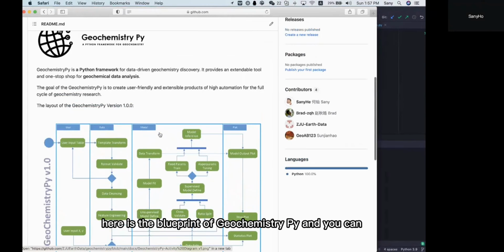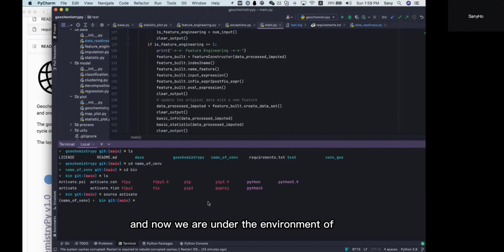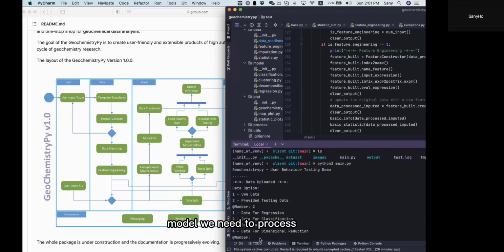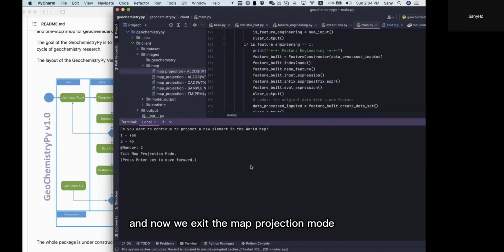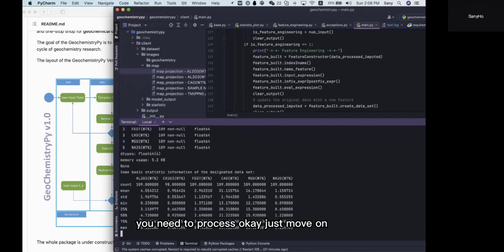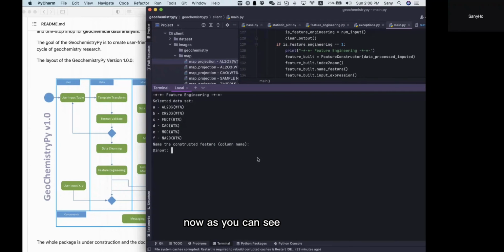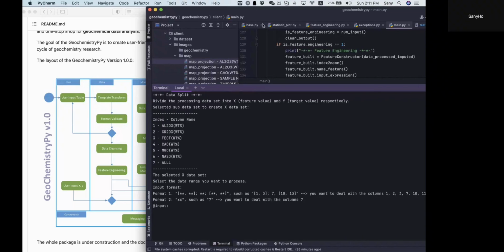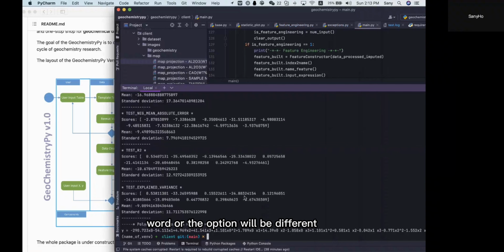Geochemistry π-How to run Geochemistry Py v1.0.0-alpha-Sany